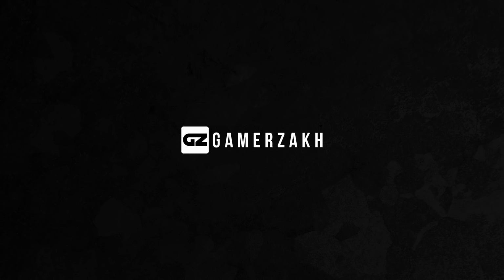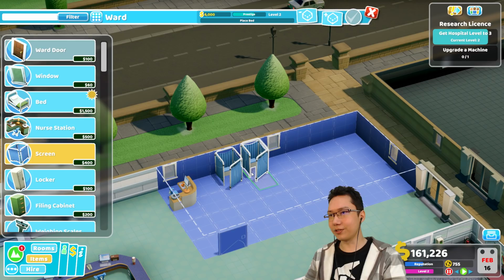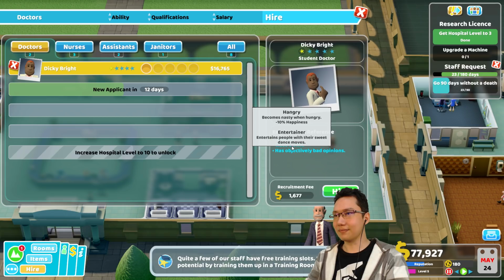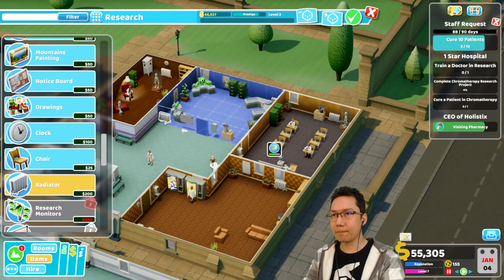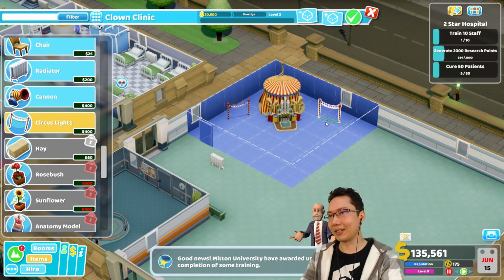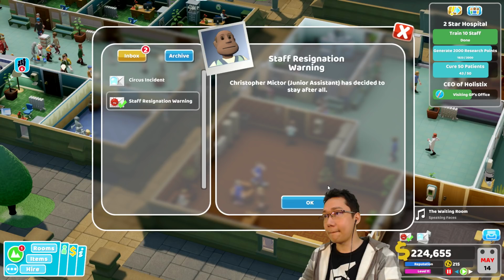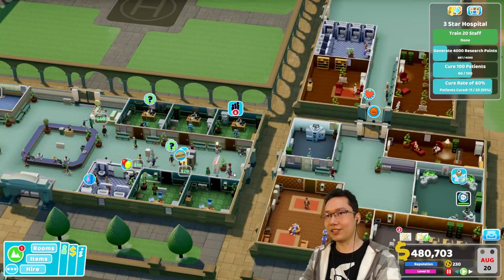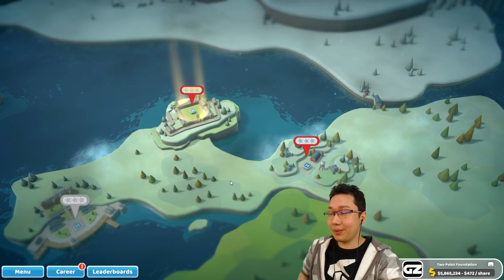Two Point Hospital ► Mission 4 - Mitton University 3 Stars! - [Gameplay & Playthrough]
Let's play through Two Point Hospital getting 3 stars on every hospital! One video a mission! This game is fun and we built up to it by playing through Theme Hospital, so let's enjoy the nostalgic and actually funny gameplay.

where subs can watch the stream archive early.